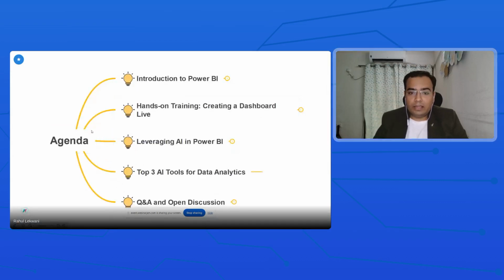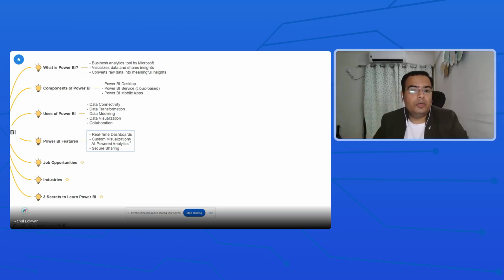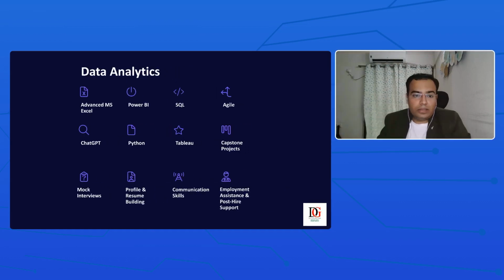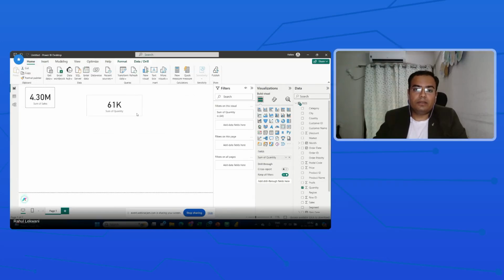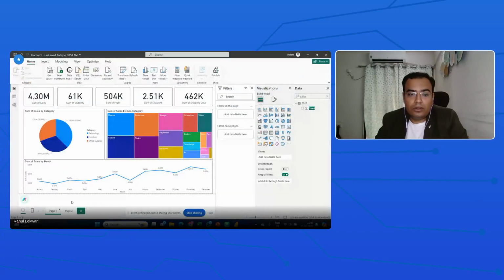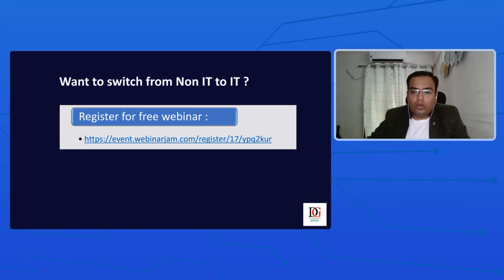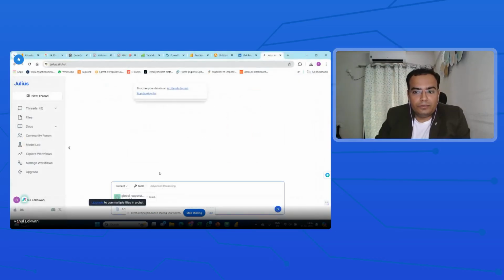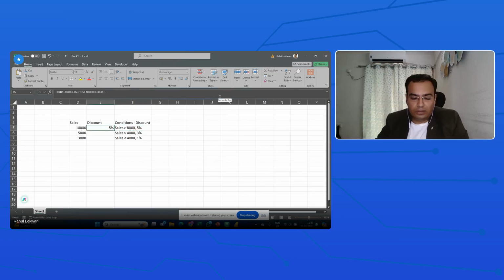[Webinar] How Non-IT Professionals Make career in Data Analytics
Are you a non-IT professional looking to make a career switch to data analytics? You're in the right place! In this video, we'll explore how you can leverage your existing skills and transition smoothly into the exciting world of data analytics.

What You'll Learn:
Understanding Data Analytics: Discover what data analytics is and why it's a valuable skill across various industries.

Industries Benefiting from Data Analytics: Learn how sectors like healthcare, finance, banking, and insurance utilize data analytics to drive decision-making.

Transferable Skills: Find out how your current skills in problem-solving, critical thinking, and domain expertise can give you an edge in data analytics.

Steps to Transition: Get practical advice on the steps you need to take, from learning essential tools like Excel, SQL, and Power BI, to gaining hands-on experience through projects and certifications.

Whether you're from marketing, sales, finance, or any other field, this video is designed to guide you through the process of entering the data analytics field. Don't miss out on unlocking new career opportunities and enhancing your professional growth!